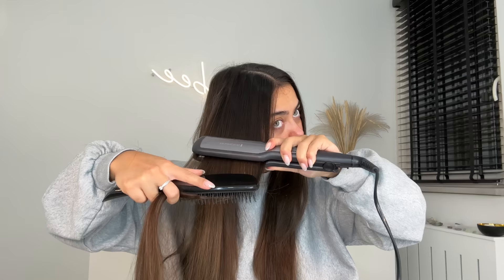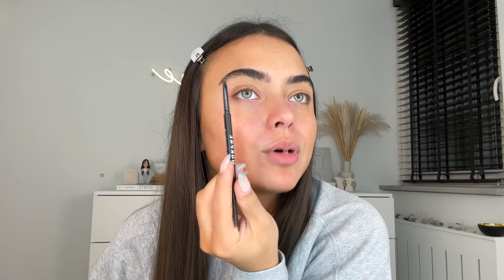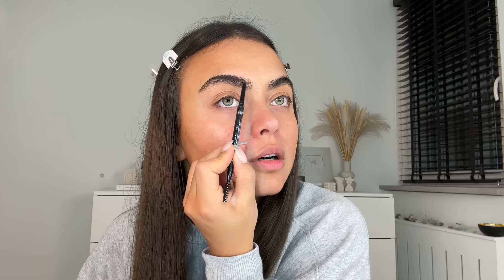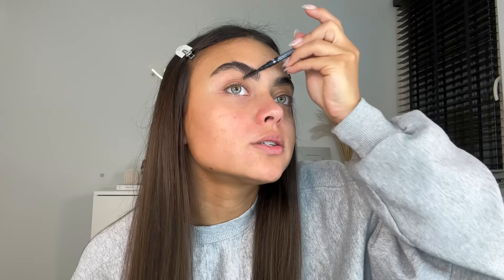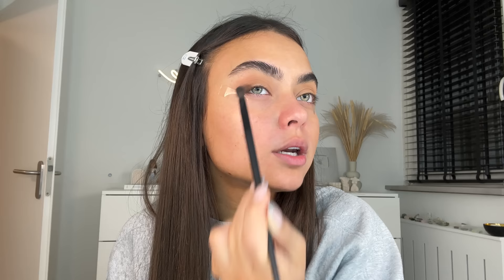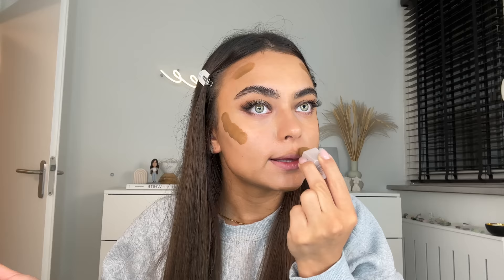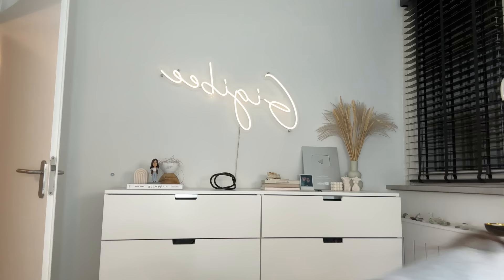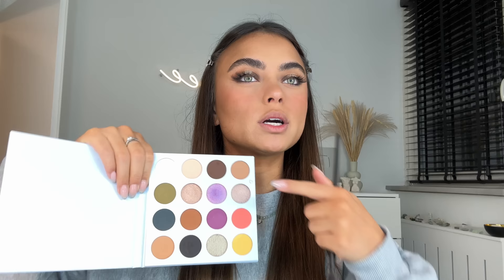grwm on New Years eve ♡ hair, makeup and outfit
we sell 100% vegan & cruelty-free high performance beauty

00:00-01:11 get ready with me on New Years eve!
01:11-02:34 how I get my sleek and glossy hair
02:34-03:13 how I do my bushy eyebrows
03:13-05:26 easy sultry halo eye makeup
05:26-05:49 the best lashes from Gigibee Beauty launching in January!
05:49-11:22 flawless airbrushed face makeup
11:22-12:04 the best non sticky nude lip oil from Gigibee Beauty
12:04-15:00 my classy New Years eve outfit!
15:00-15:37 happy new year! follow me on ig: giorginajuanita